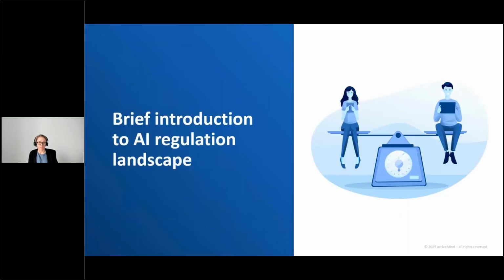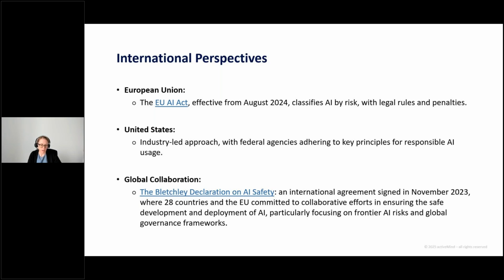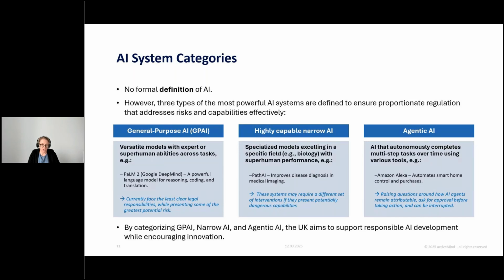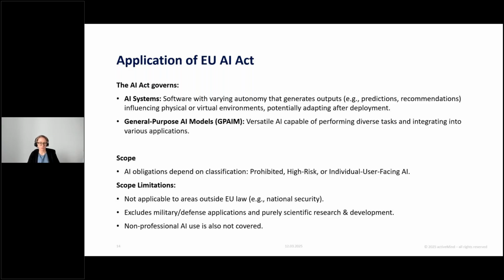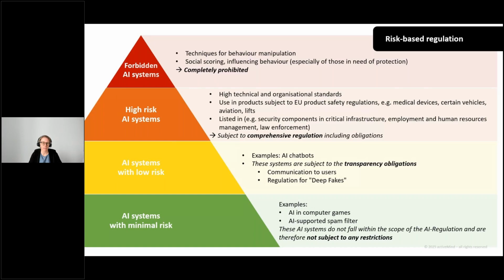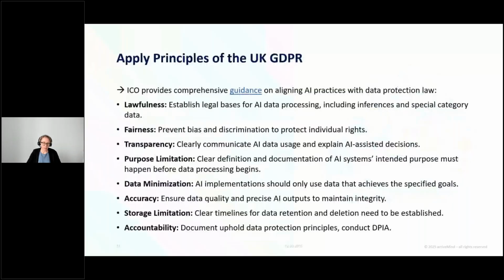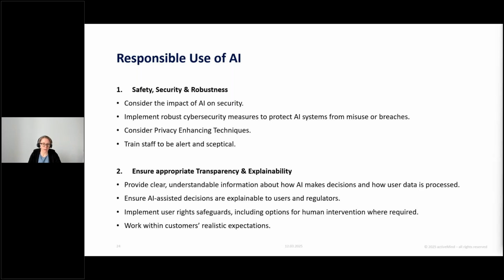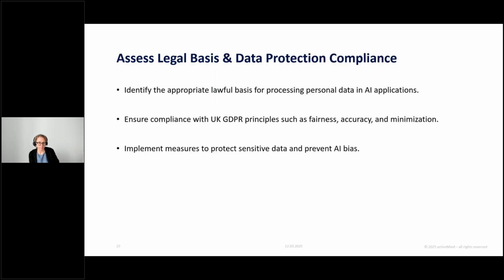Webinar: Regulations for Artificial Intelligence to be Expected in UK and EU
With the EU AI Act taking effect in August 2024 and the UK’s upcoming AI regulation focused on frontier models and AI safety, organizations operating in or with the EU and UK must stay ahead of compliance challenges.

In this webinar, legal and data protection experts break down what these developments mean for AI providers, tech companies, legal teams, and data officers, and how the UK GDPR intersects with new AI rules.

📌 Topics covered include:

- Key features of the anticipated UK AI regulatory framework

- How the EU AI Act impacts UK-based businesses serving EU clients

- Practical tips for aligning AI use with UK GDPR and EU data protection laws

- The concept of frontier AI models and how safety is being prioritized

- Actionable strategies to ensure cross-border AI compliance and accountability

This session is essential for in-house counsel, data protection officers, compliance professionals, and business leaders navigating the evolving landscape of AI regulation and data governance across the UK and EU in 2025.

To view this webinar and read other content from the panel please

For advice and how we can showcase your content, reach engaged global audiences and create new relationships by building your firm and advisors’ brands please contact

0:00 - Introduction
1:38 - Agenda
2:24 - AI: Challenges & Opportunities
5:05 - AI Ethics, Governance & Regulation
7:10 - International Perspectives
9:00 - The UK's Current AI Regulatory Landscape
12:57 - AI Systems Categories
16:41 - Outlook: Aims Of The Regulatory Framework
18:14 - Application Of EU AI Act
21:10 - Roles Covered By The AI Act
23:29 - Extraterritorial Scope
24:32 - Risk Based Approach Of The AI Act
29:29 - Financial Penalties
32:07 - Apply Principles Of The UK GDPR
36:33 - Understand & Monitor Regulatory Requirements
38:27 - Responsible Use Of AI
44:05 - Assess Legal Basis & Data Protection Compliance
45:35 - Q&A and Outro